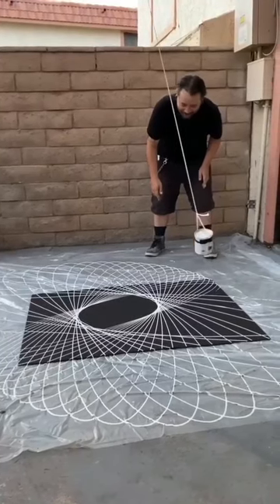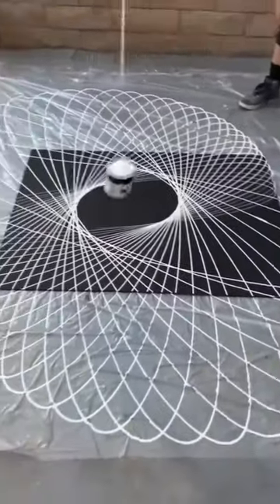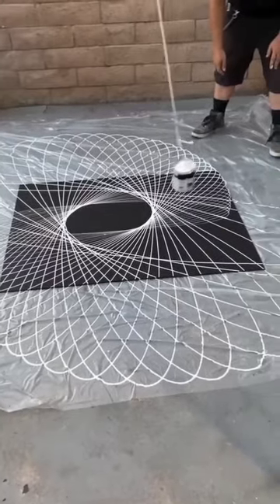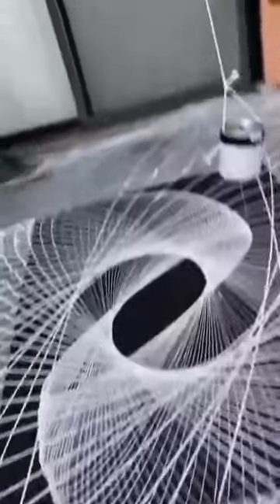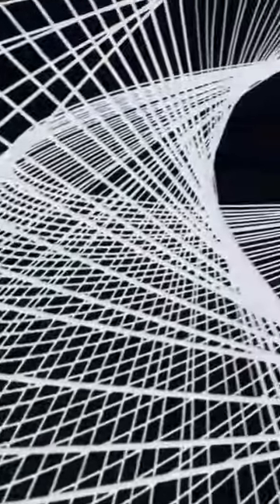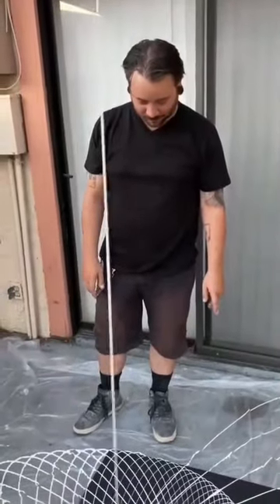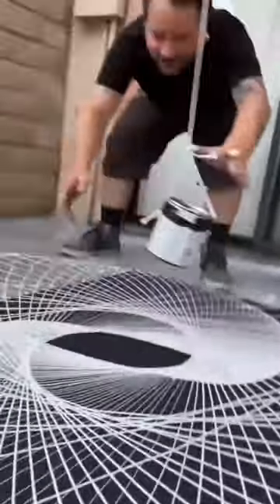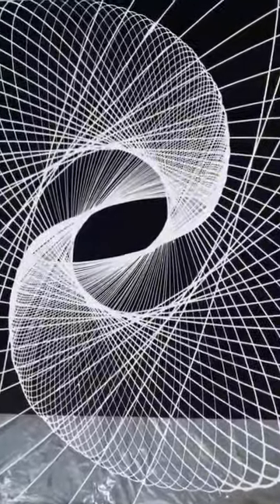wow So beautiful.😍😍